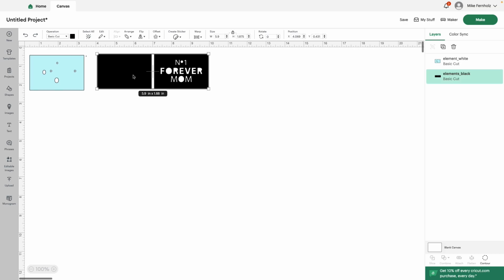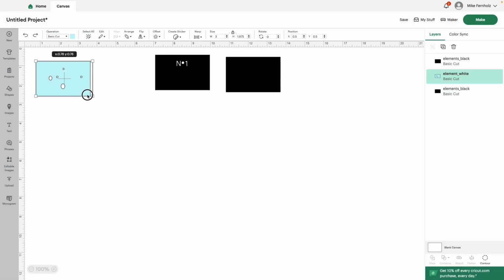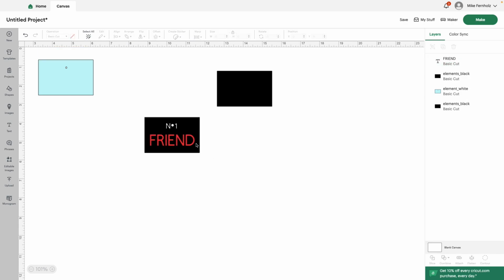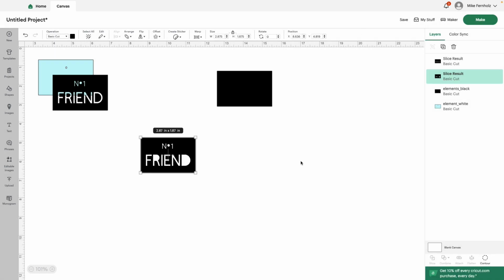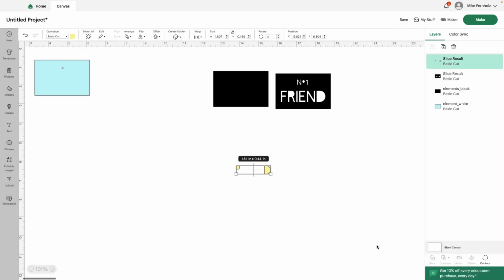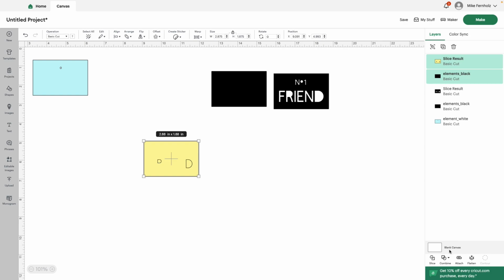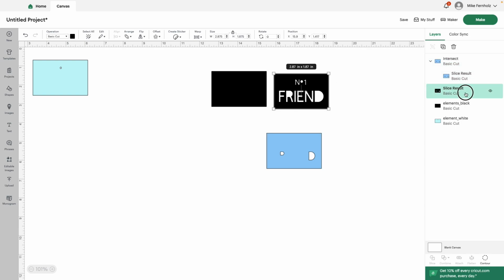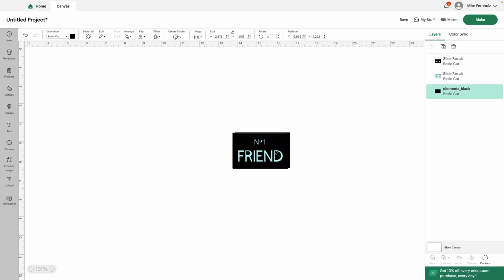Perfume Gift Box Text Customization - Cricut Design Space